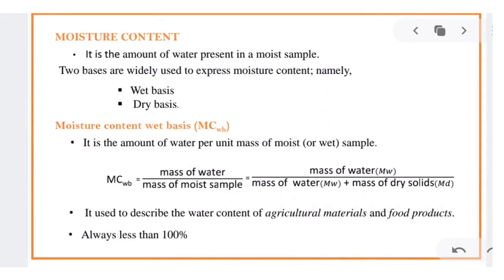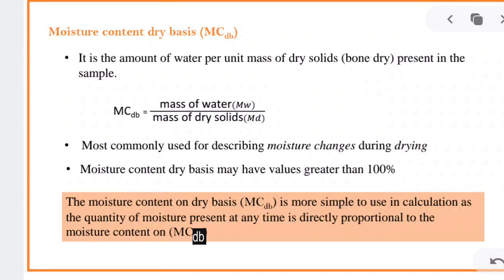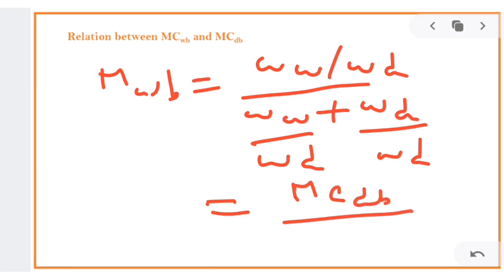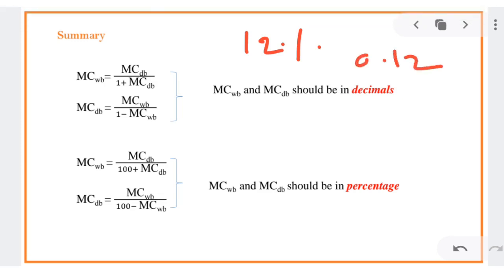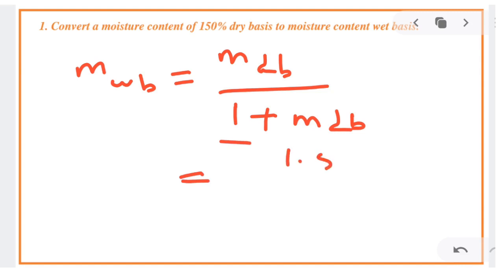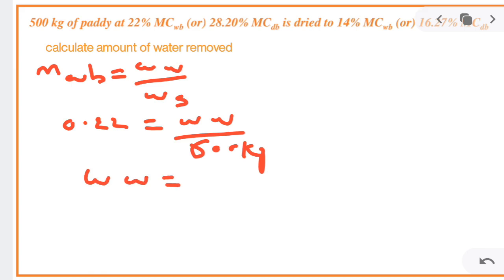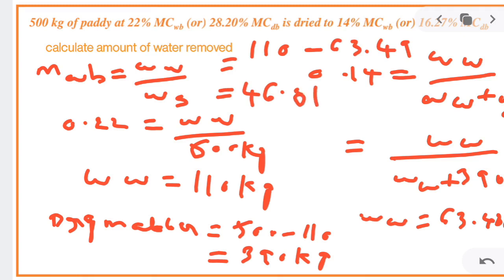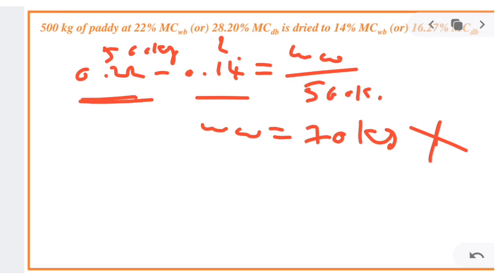Moisture content concept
This video is about a new unit operation i.e. Drying. A basic concept of drying along with its numerical is explained in the video.

## An initiative from the team of foodtechinsight to provide the depth knowledge and easy accessibility of the topic in food engineering and technology.

For any further query and suggestion always mail-in below-mentioned id

food​ engineering and technology
# Food process engineering